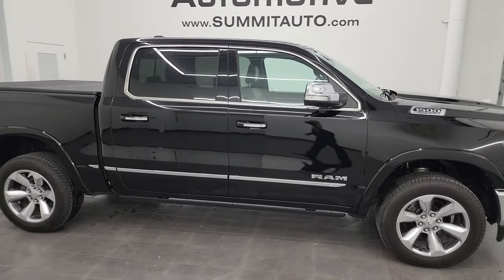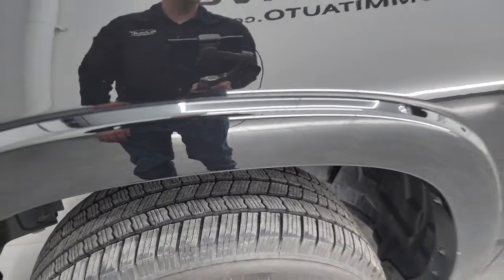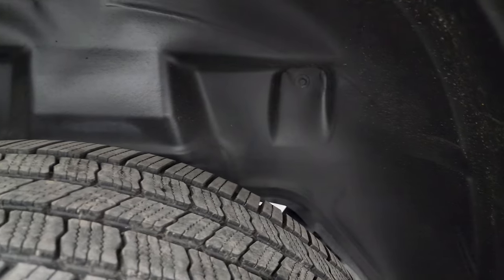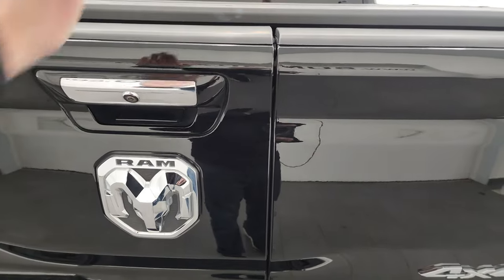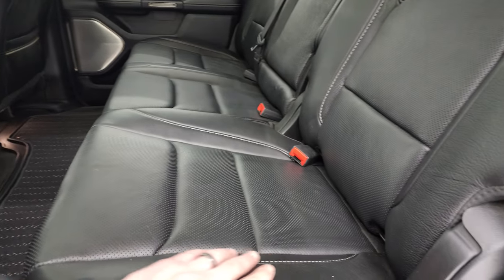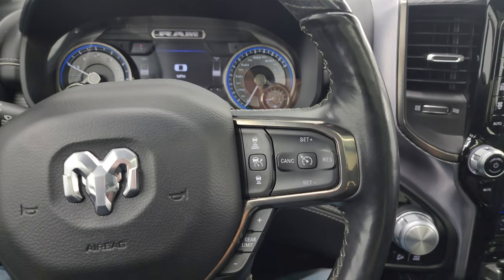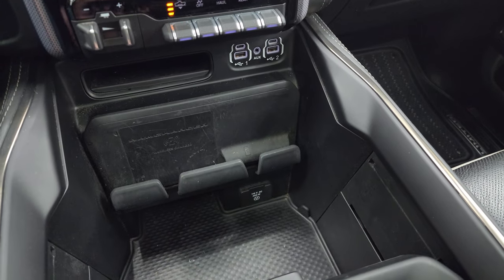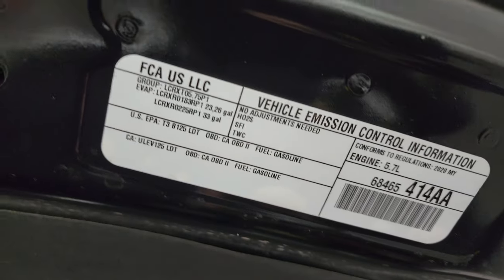2020 RAM 1500 LIMITED CREW DIAMOND BLACK CRYSTAL HIGH MILEAGE JOSE SPECIAL WALKAROUND 24T42A SOLD!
This 2020 RAM 1500 LIMITED CREW SHORT NAV PANO LOADED IN DIAMOND BLACK CRYSTAL PEARL FOR SALE IN FOND DU LAC OSHKOSH WISCONSIN 54935 is the vehicle we did walk around review of today.

Thank you for checking out this video of this 2020 RAM 1500 LIMITED CREW SHORT NAV PANO LOADED IN DIAMOND BLACK CRYSTAL PEARL FOR SALE IN FOND DU LAC OSHKOSH WISCONSIN 54935

STOCK: 24T42A
PRICE: $33,991
MILES: 118,427
MAKE: RAM
MODEL: 1500
VIN: 1C6SRFHT0LN109914
LOCATION: FOND DU LAC OSHKOSH WISCONSIN, 54937 TRUCKS ON 41

1 OWNER! CLEAN TITLE HISTORY! CLEAN CARFAX! 5.7 Liter OHV V8 Hemi with Multiple Displacement System MDS Engine, eTorque Technology, 395 Horsepower, Full Four Door Crew Cab, Short Box 5 Foot 7 Inch 5' 7" Shortbox, Limited Package, 8 Speed Automatic Transmission, 4x4 Push Button Four Wheel Drive 4WD, 4X4 Offroad Suspension Package, 4-Corner Air Ride Suspension, Factory GPS Navigation System, Power Panoramic Vista Roof Sunroof Moonroof Sun Roof Moon Roof, Reverse Backup Camera Rearview Camera, Dual Rear Exhaust, 360-Degree Surround View Camera System, Adaptive Speed Control Cruise Control, Blind Spot Monitoring with Rear Cross-Path Detection, Forward Collision Warning System, Lane Departure Warning with Lane Keep Assist, Parksense Active Parallel and Perpendicular Park Assist, Start / Stop Technology Start/Stop, Non Smoker, Dual Power Air Conditioned Ventilated and Heated Seats, Black Ebony Leather Seats, Bucket Seats, Memory Driver's Seat, Heated And Cooled 2nd Row Seats, Fold-A-Cover Hard Fold-up Tonneau Cover, Full Towing Package with Receiver Trailer Hitch, Wiring and Transmission Cooler Tow Package, Factory Brake Controller, Heated Power Fold In Mirrors With Built-in Directional Signals and Blind Spot Indicators and Blind Spot Mirrors, Electronic Stability Control Traction Control ESC, Downhill Assist Control DAC, Electronic Locking Rear Axle, Michelin XLT A/S 275/55 R20 Tires, 20 Inch Rims Premium Wheels, Painted and Polished Aluminum Rims Premium Wheels, Four Wheel Disc Brakes, Power Fold Down Running Boards, Spray-in Bedliner, Bedrail Covers, LED Bed Lighting, LED Fog Lights, LED Headlights, LED Running Lights, LED Tail Lamps, Sonar with Front and Rear Bumper Sensors, Easy Fuel Capless Fuel Fill, Locking Tailgate, Multifunction Tailgate Split Tailgate, Power Drop Down Tailgate, Bedrail Storage System with Tie-Down Cleats, Chrome Tipped Exhaust, Chrome Trimmed Grill, Chrome Trimmed Mirrors, AM / FM Radio Tuner, Sirius/XM Satellite Radio Capabilities Sirius / XM, 12" Uconnect Radio 4C Radio With 12-inch Display, 7-Inch Multi-View Display, Harmon / Kardon Premium Audio Sound System Harmon/Kardon, SOS / Assist System, U Connect Hands Free Bluetooth Hands-Free Phone System Blue Tooth, Android Auto Compatible, Apple Car Play Compatible, Auxiliary MP3 Jack Portable Audio Connection, Factory Subwoofer, USB C Jack, USB Jack Portable Audio Connection, Enter-N-Go System Keyless Entry System, Keyless Entry with Factory Remote Start, Push Button Start, Power Sliding Rear Window Rear Window Defroster, Adjustable Height Seatbelts, Driver and Passenger Front Air Bags, L.A.T.C.H. Child Safety System, Side Curtain Air Bags SRS Safety Restraint System, Woodgrain Trimmed Heated Steering Wheel with Multi-Function Steering Wheel Controls, Homelink System with Three Programmable Buttons for Garage Doors, Lighting Systems & Security Systems, Compass, Outside Temperature Display and Mileage Display, Dual Multi-Zone Climate Control , Power Adjustable Pedals, Factory All Weather Floormats, Wireless Cell Phone Charge Pad, Woodgrain Dash And Door Trim, Air Conditioning AC, Cruise Control, Power Locks, Power Windows, Automatic Headlights Autolamp, Tilt/Telescope Steering Wheel, 115V / 400W AC Power Plug In, Diamond Black Crystal Pearlcoat, ONE OWNER! CLEAN AUTOCHECK! Very very clean inside and out! This is one of the sharpest 2020 Ram 1500 crewcab shortbox 1/2 ton trucks on our lot! Make your move before this super clean 4wd is gone!